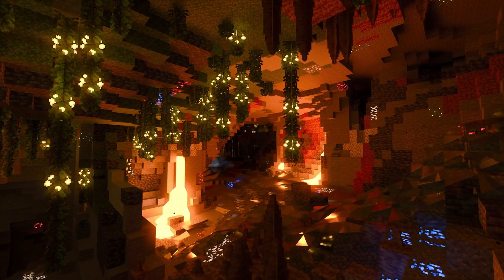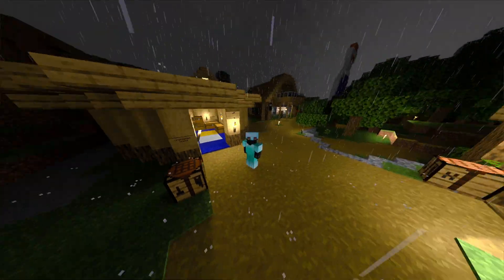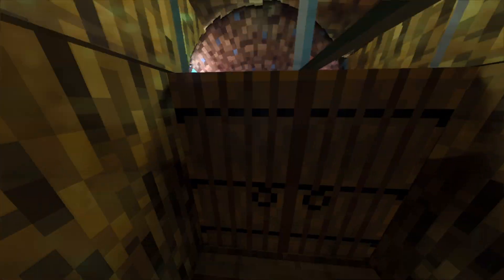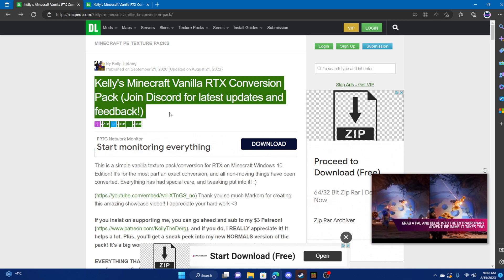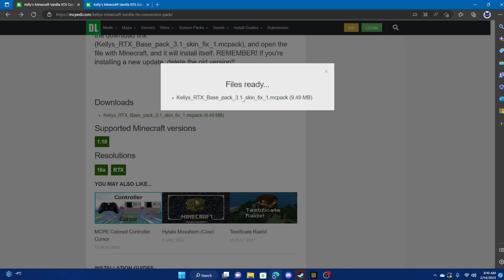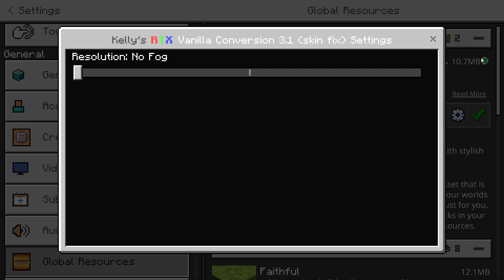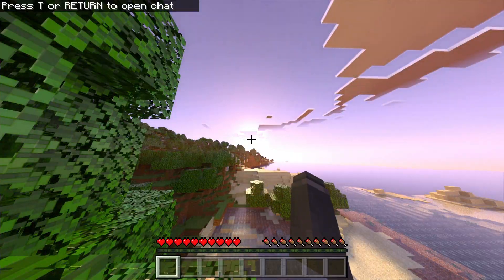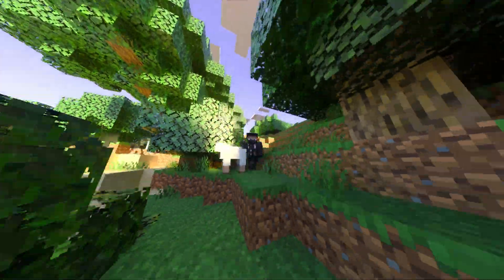EASY How To Download Shaders For Windows 11 Minecraft (1.19.3)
How To Download Shaders For Windows 11 Minecraft

Today I Will Be Showing You How To Easily Install Minecraft Shaders For Windows 11 In under 5 Minutes!

Time Codes
0:00 - What The Shaders Look Like
0:28 - Intro
1:30 - How To Install Shaders
3:22 - Outro